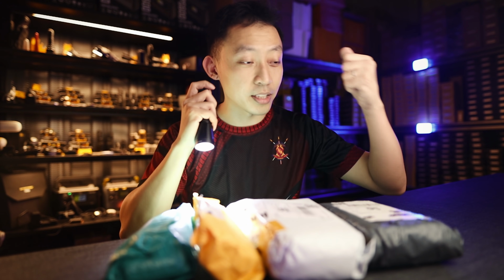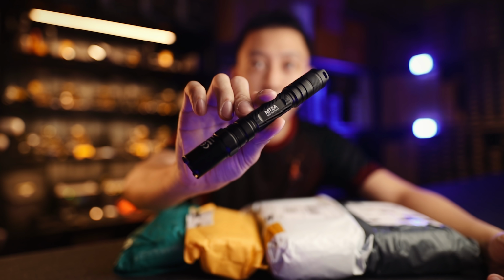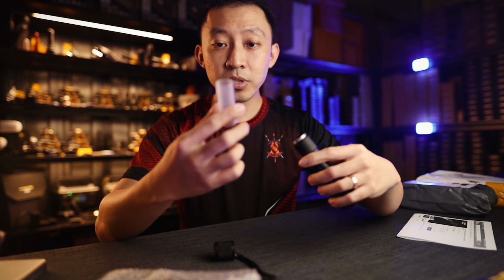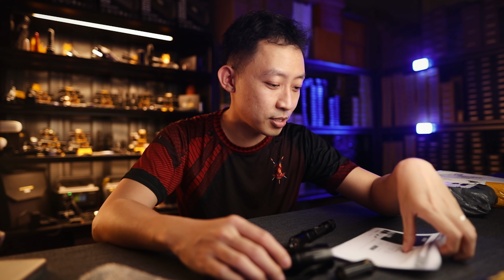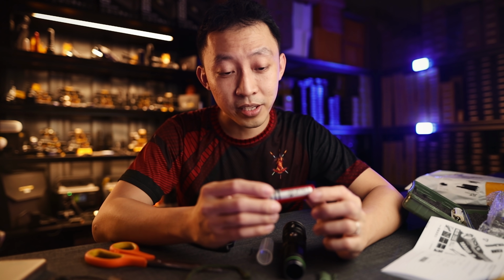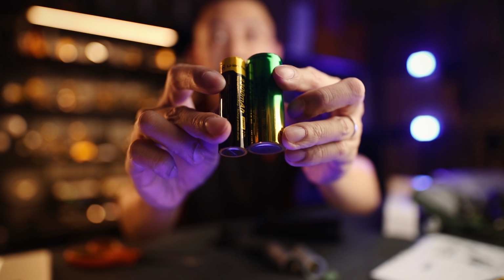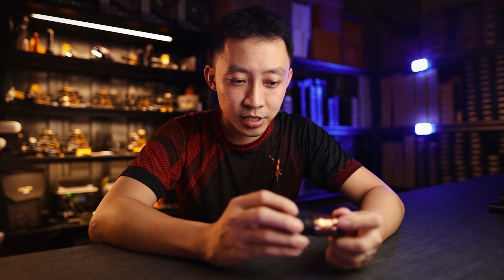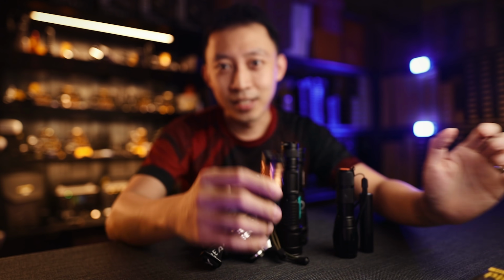100k lumens? Nuclear LEDs?! I bought a bunch of fake lights to show you how to NOT get scammed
As a buyer or customer, how do you know what flashlight marketing is real? What brands are legit? How does 1000 lumen really look like? Are the reviews real? How can I tell when everything looks the same?

So to help put these questions to rest I bought 4 of the most popular “fake lights” on the platform and did an unboxing to compare them against their claim.

In this video I'll show you how online scammers work, and at the same time reveal 2 things that you can look out for, that will help you see through all the nonsense and get your money's worth.

If you know someone who's shopping for a light, send them this video so they don't get scammed. They'll thank you after :)

Whenever you're ready, here are the 2 best ways I can help you get the perfect light:

1.
2. Join the Nitecore Owner's Facebook Group to get your questions answered, get the latest deals, and see how others use their gear!